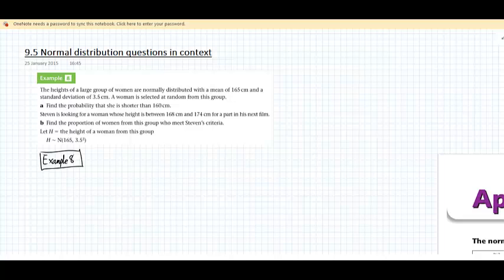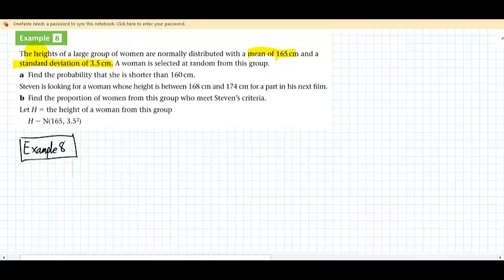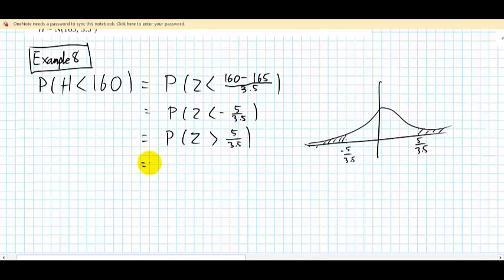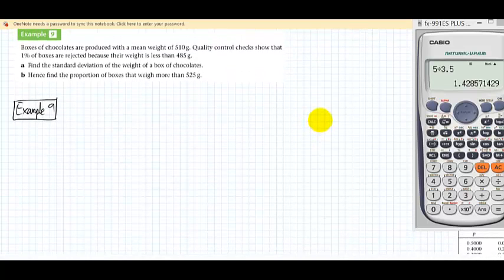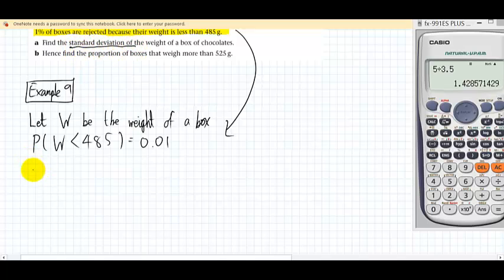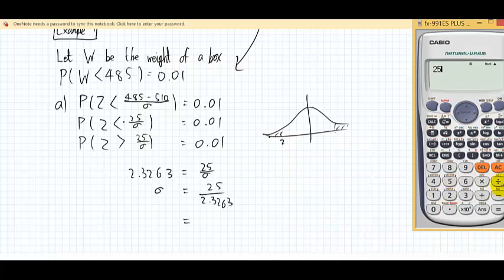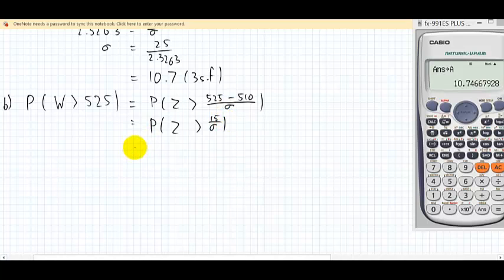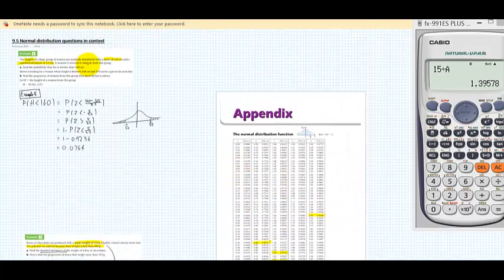9.5 Normal distribution questions in context